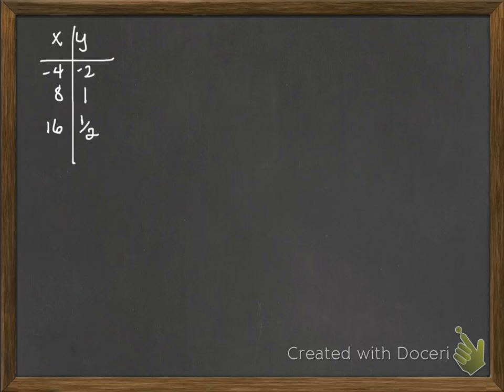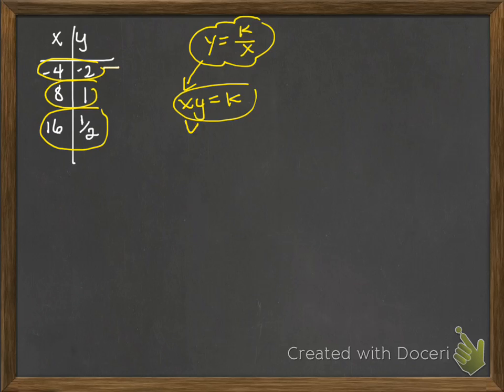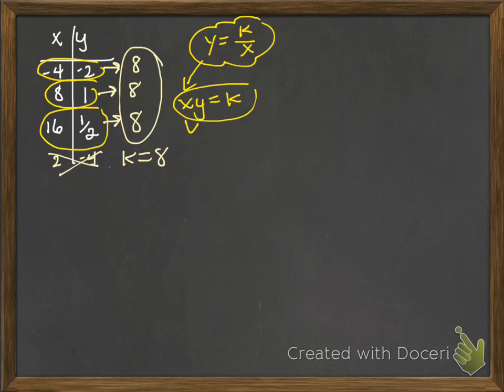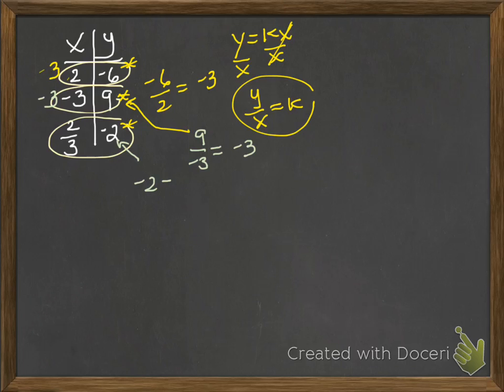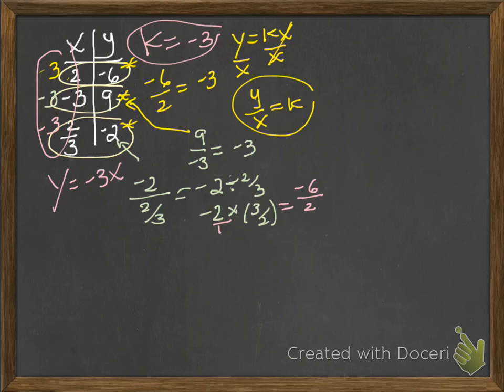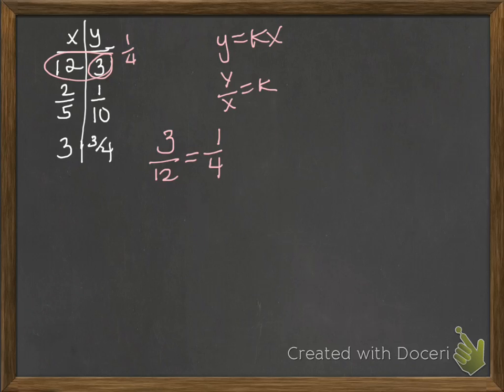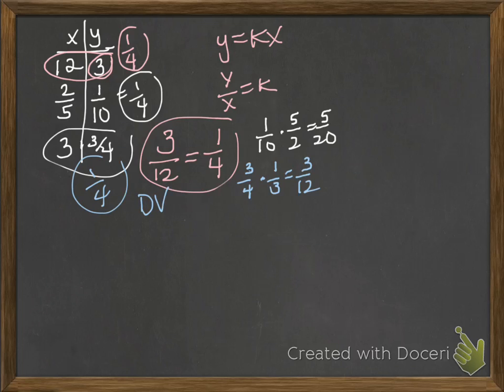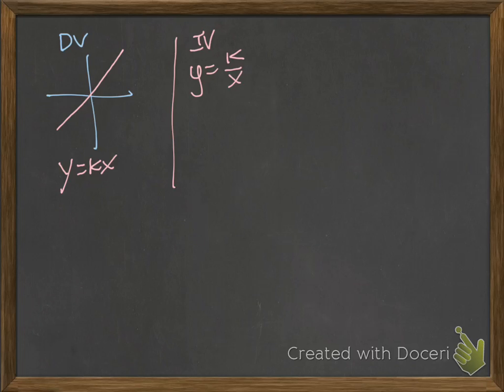Direct & Inverse Variation Summary WS Part II